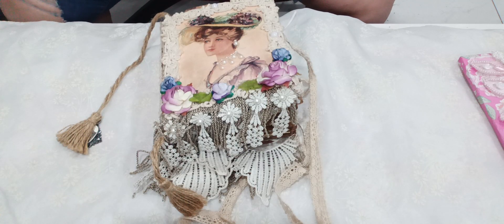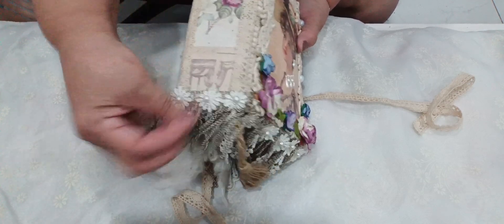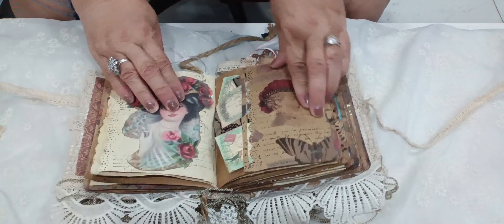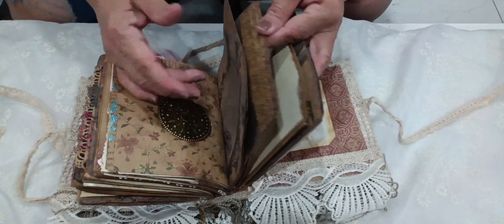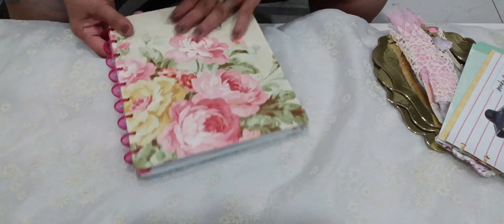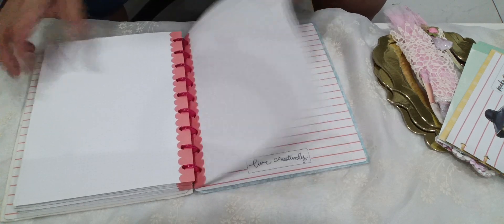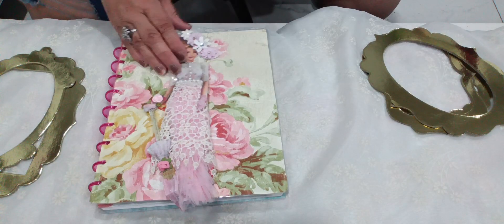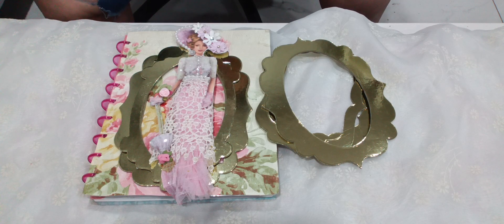Subscribers request.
Thanks for stopping by TFW.💕